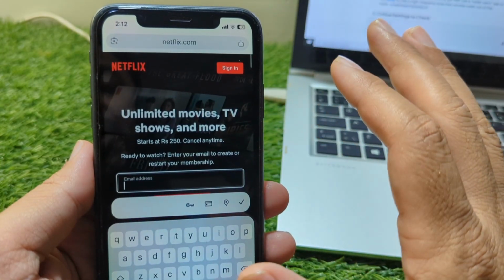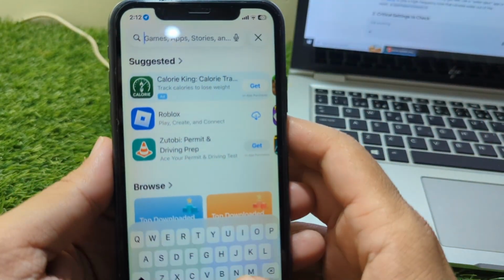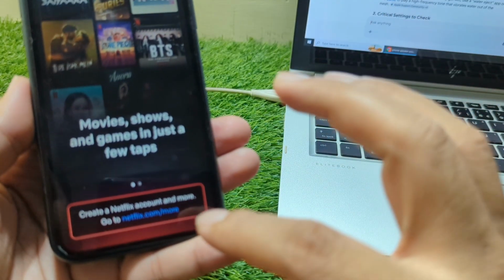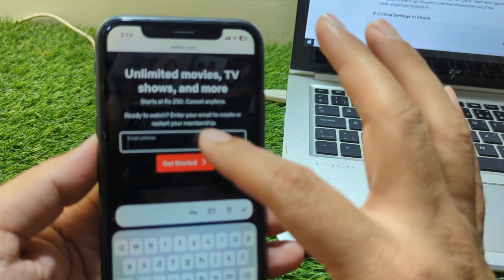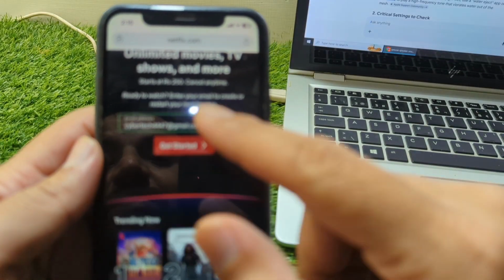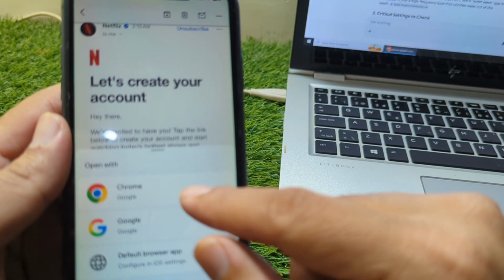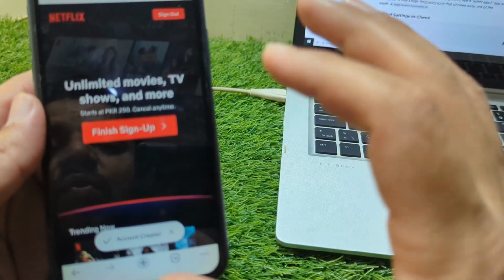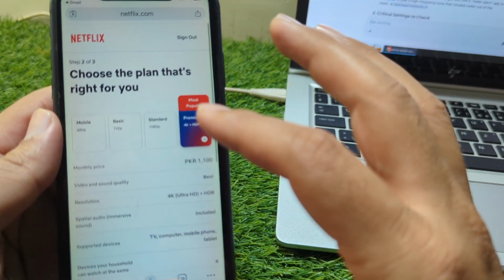How to Create Netflix Account 2026 | Create Netflix Account Without Payment by Credit or Debit Card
Want to create a Netflix account in 2026 without using a credit or debit card? In this video, I’ll show you the easiest step-by-step method to sign up for Netflix without traditional payment methods. Whether you don’t have a bank card or just want an alternative way, this guide will help you get started quickly.

Learn how to use different options like gift cards, mobile billing, or other available methods to access Netflix safely and easily. Follow this tutorial till the end so you don’t miss any important steps!

⚠️ Note: Availability of payment options may vary by country.